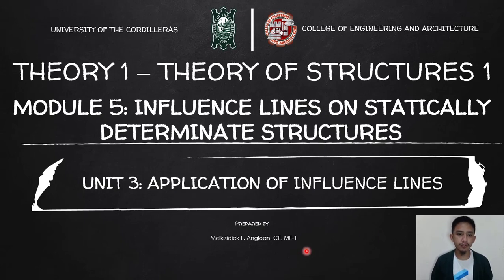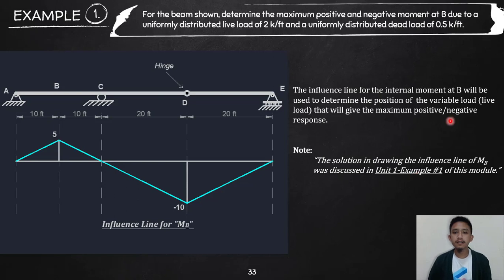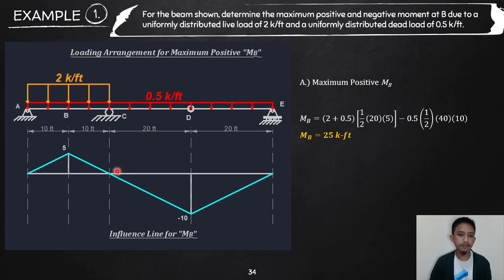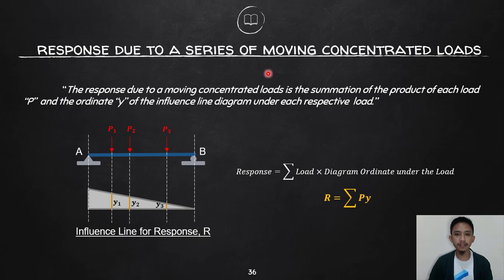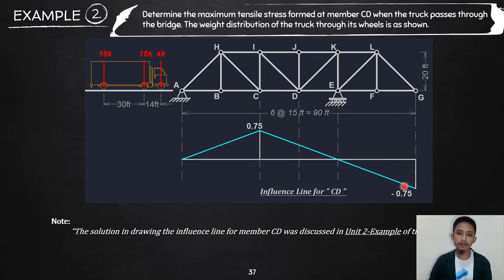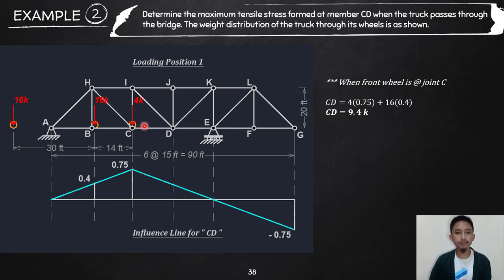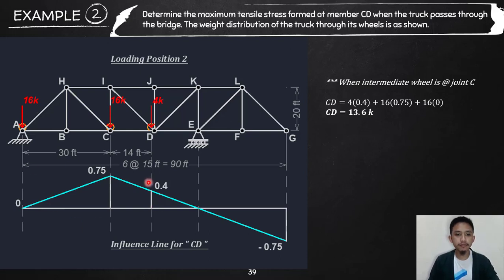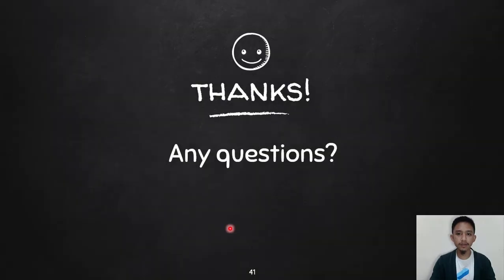THEORY 1-MODULE 5-UNIT 3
Topic:
- Application of Influence Lines